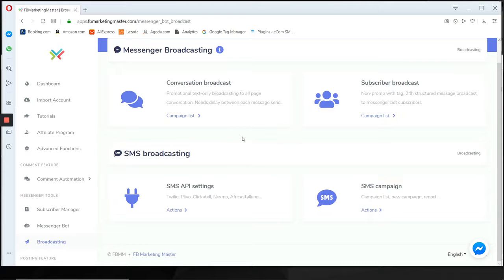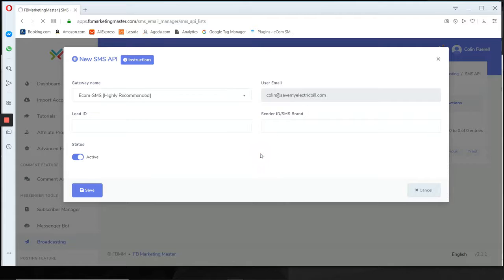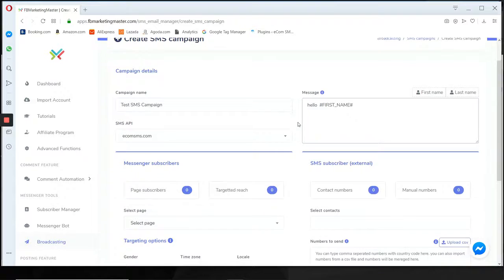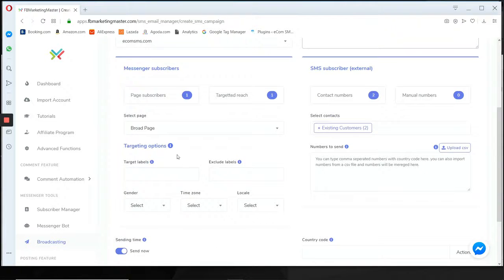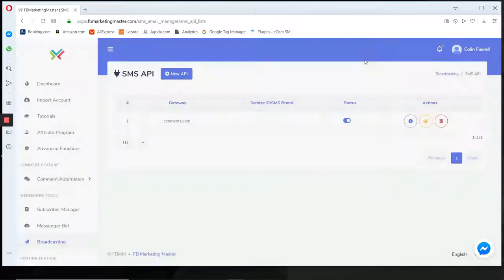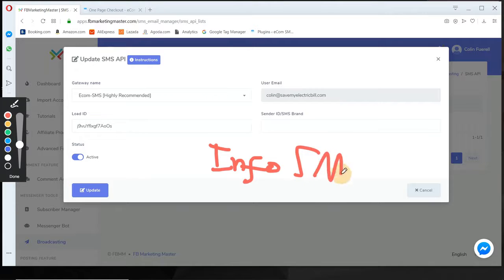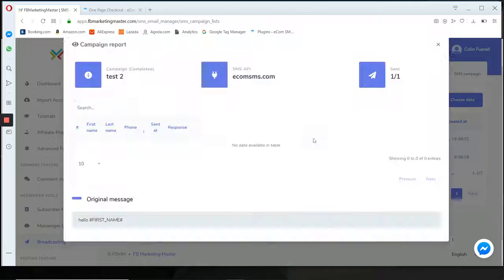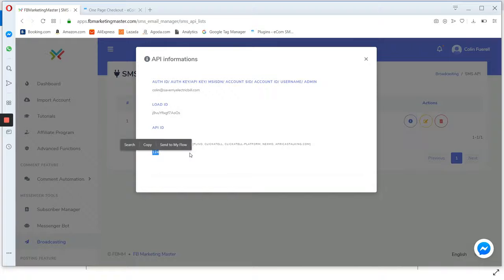8 FBMM How To Create SMS Campaign